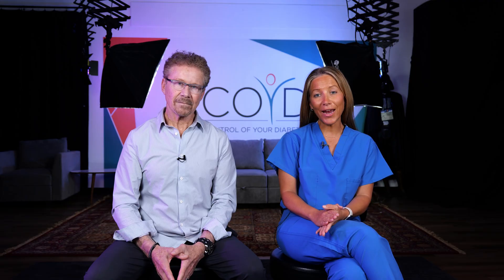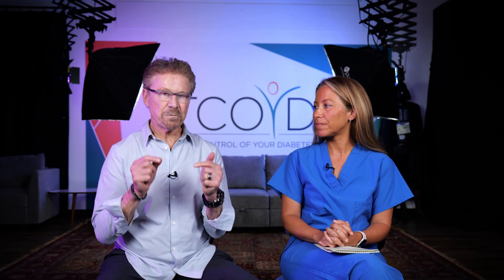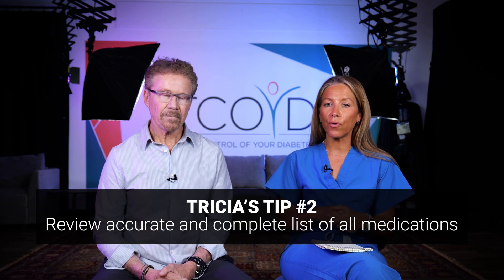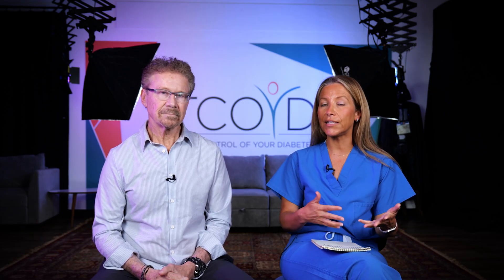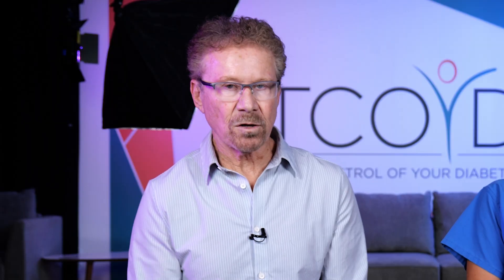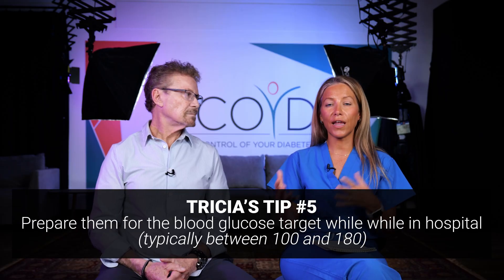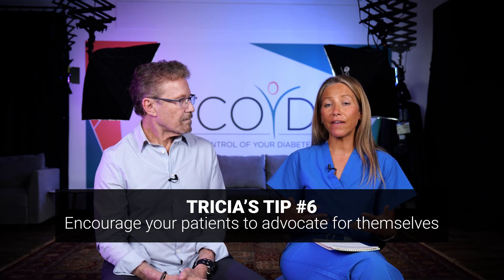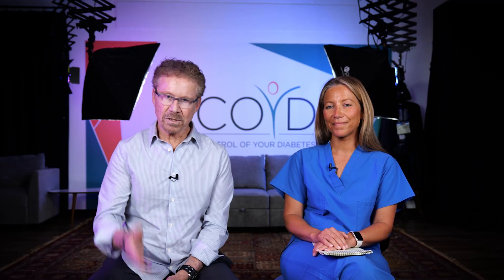How to Prepare Your Diabetes Patient for Hospitalization? | TCOYD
Preparing your diabetes patients for hospitalization is essential to ensure safe procedures and optimal blood sugar management. This video guides you, as a healthcare provider, step-by-step on how to support individuals with diabetes—including medication adjustments, insulin management, and bringing the right diabetes supplies—before surgery or hospital admission. Dr. Steve Edelman and Dr. Tricia Santos, both experienced endocrinologists, share vital tips for keeping patients safe and informed during their hospital stay.

1:16 Preoperative Diabetes Medication Review – Guidelines & Best Practices
2:16 Using UCSF LogicNet for Diabetes Medication Management
2:47 Hospital Medication List Protocol – Insulin & Oral Meds
3:35 Insulin Management for Type 1 Diabetes Before Surgery
4:19 CGM and Insulin Pump Policies in Hospital: What to Advise Patients
5:12 Inpatient Blood Glucose Targets and Insulin Therapy
6:12 Managing Diabetes Technology & Hand-off During Hospital Stay
6:29 Patient Advocacy in Hospital Diabetes Care – What to Tell Patients
7:06 HCP Checklist for Diabetes Patient Hospitalization & Takeaways

Both Dr. Edelman and Dr. Santos have dedicated their careers to improving the lives of people with diabetes.